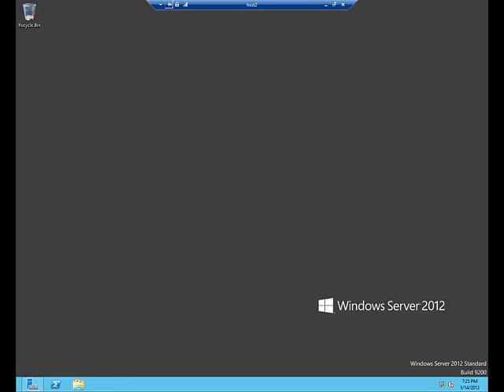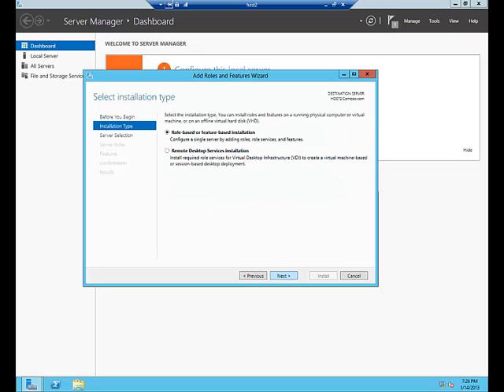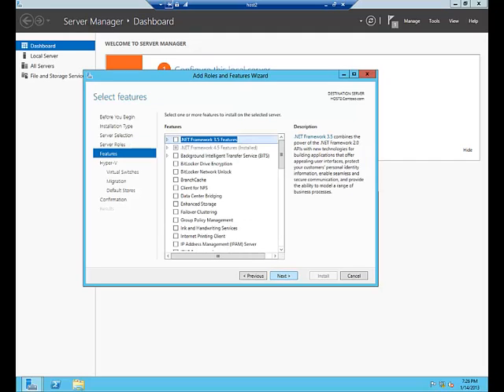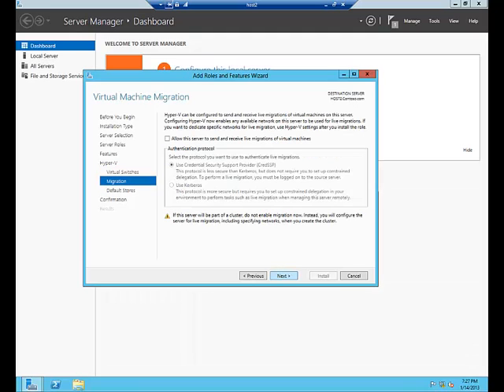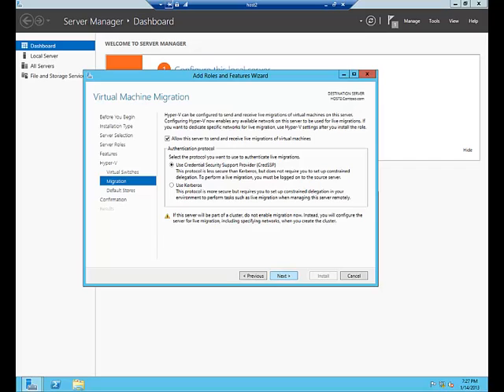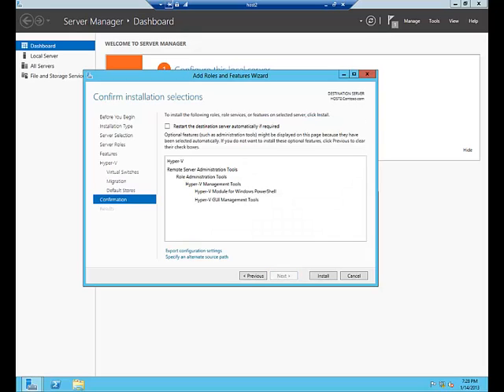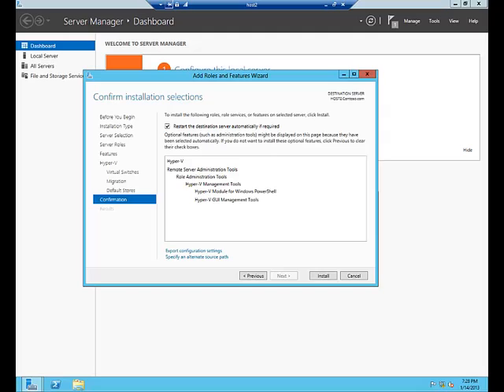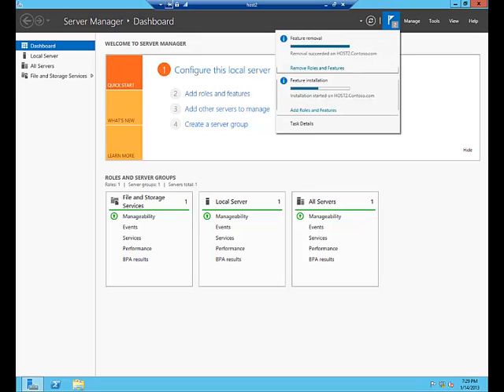Install Hyper-V Server Role Windows Server 2012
This video is part of the Microsoft Course 55021 Configuring and Administering Hyper-V in Windows Server 2012